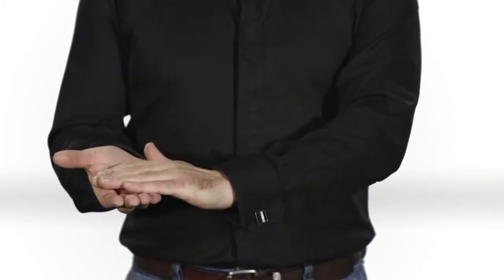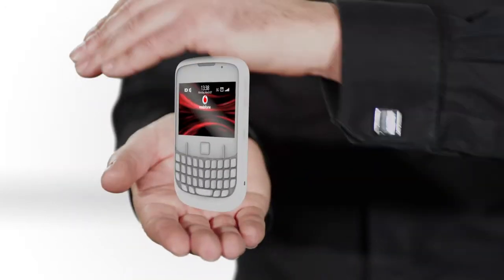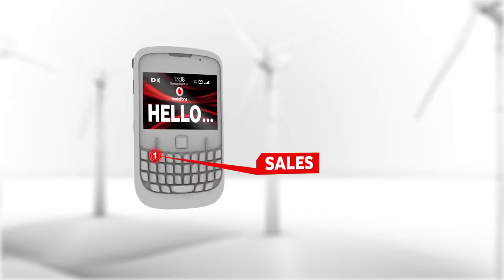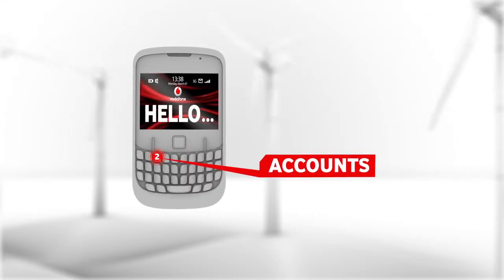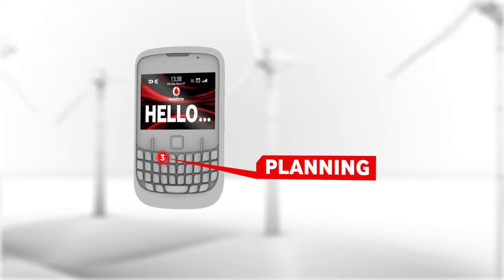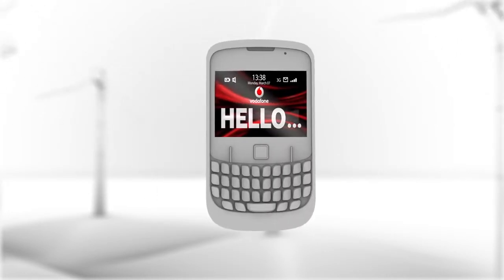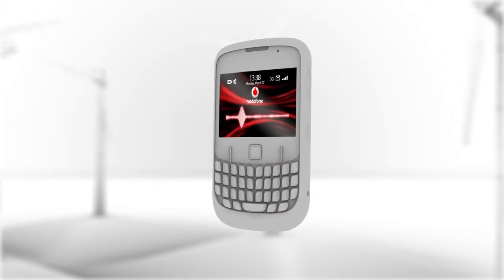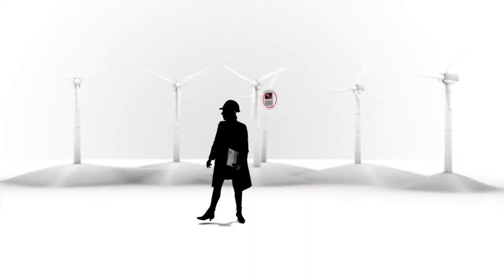Vodafone One Net Express - Excalibur Communications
It's one simple solution, for all your desk phone and mobile users, on a predicatable, known cost.. You can automatically receive calls to landline numbers on your mobile phones; with no divert charges or any other associated costs.

With Vodafone One Net, your mobiles become virtual landlines. It doesn't matter which number your customers dial, your employees can answer their calls on their desk phones or mobiles. So they're in complete control of how and where they answer calls.

It also enables you and your employees to use the features of your office phone system, outside the office. So wherever your people are, they're all better connected.

One phone company, one voicemail, one bill.